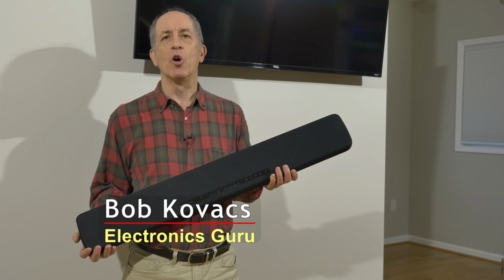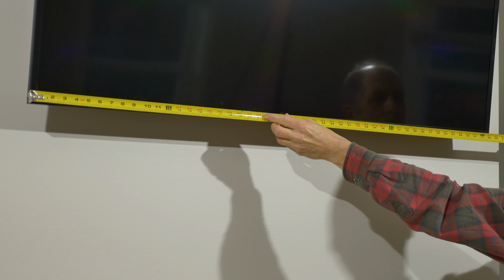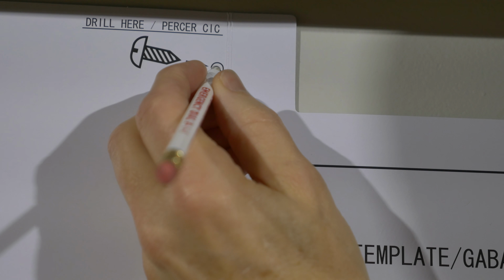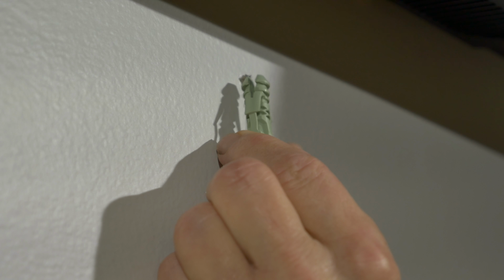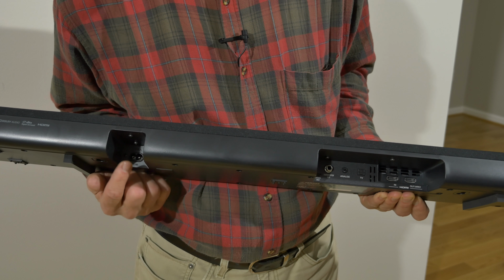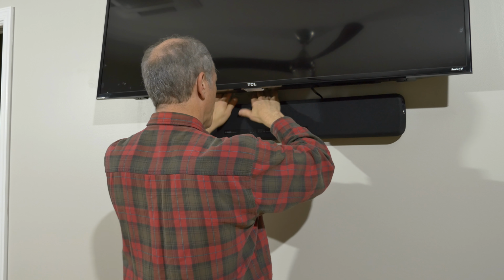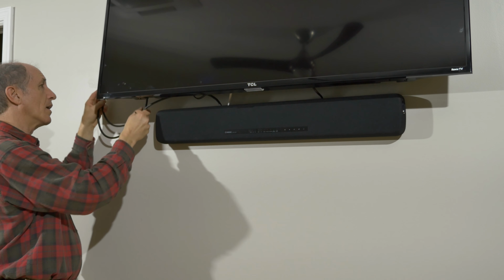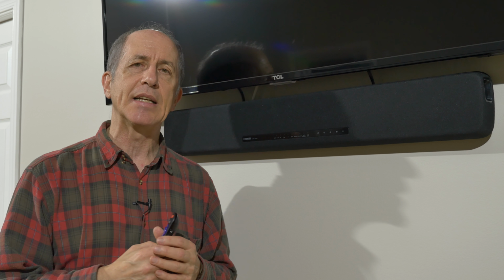Installing the Yamaha ATS-1070 Soundbar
This video shows the installation of the Yamaha ATS-1070 soundbar. One of the interesting features of the ATS-1070 is that it can be controlled through its HDMI (ARC) port, which is discussed in this video.

This video was shot in 4K using a Panasonic Lumix GX8 camera. It was edited using DaVinci Resolve 14 software. For more about me and what I do, please